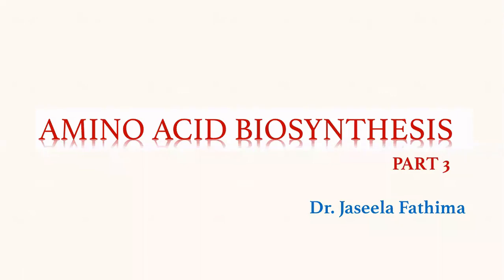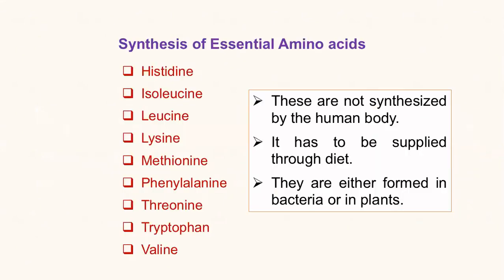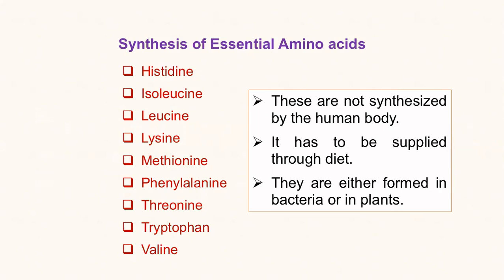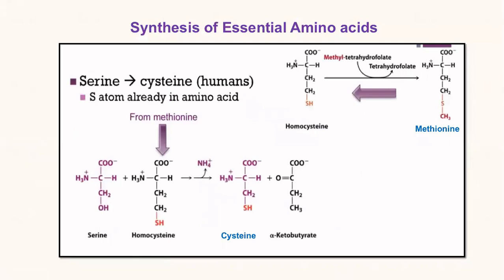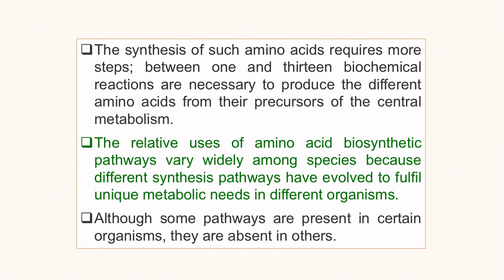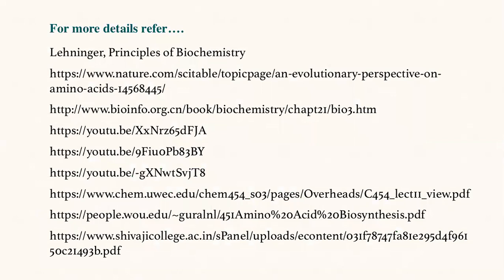Amino acid Biosynthesis part 3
Biosynthesis of essential amino acids